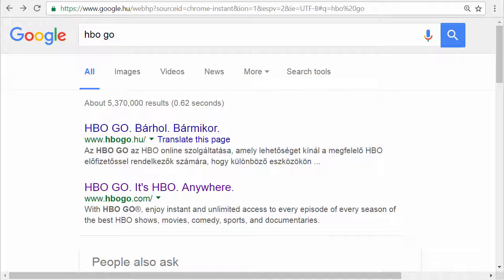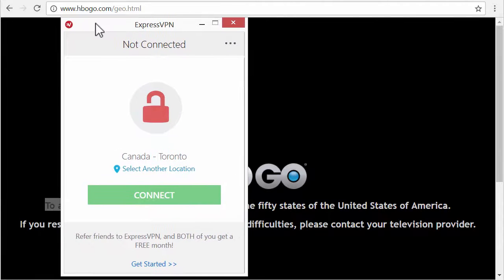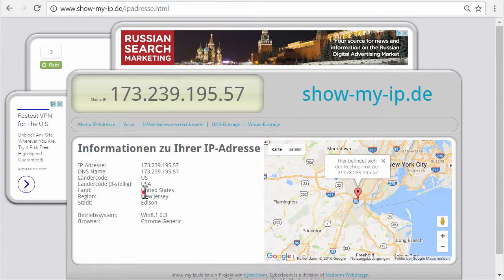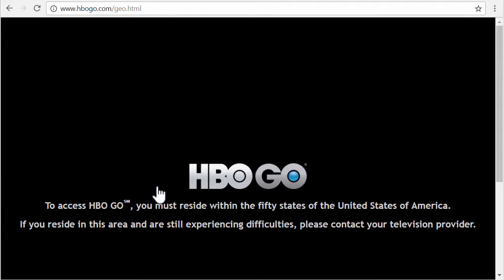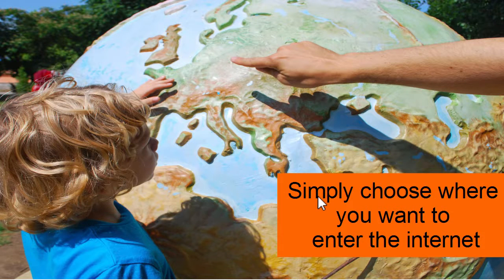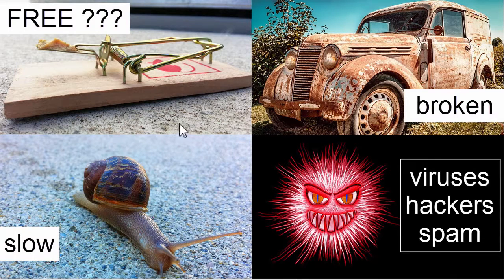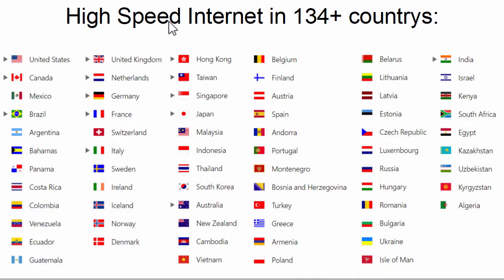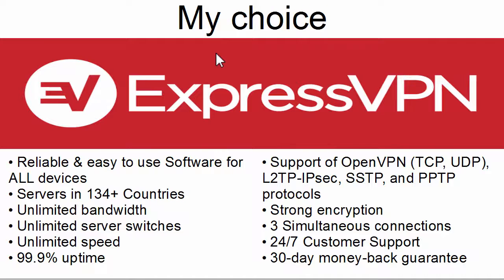▶ Watch HBO outside the US (2020) - Watch HBO in Canada, UK, Mexico, Europe, Australia ...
The Website of HBO Go checks your IP address to determine where you enter the internet. If this location is outside the United States, you will get the error message:

"To access HBO Go, you must reside within the fifty states of the Uniteds States of America."

By using a Virtual Privat Network (VPN) Provider you can not only use the internet much safer because all your data will be encrypted but also can choose in which country you want to enter the internet. Thus Geographic-Blocking (GEO-Blocking) can be bypassed and you can unblock HBO Go. With this solution you will be able to watch HBO Go and HBO Now anywhere outside the US.

With this solution you can watch
✓ how to watch hbo in uk
✓ how to get hbo in canada
✓ how to use hbo in australia
✓ how to use hbo in UAE
✓ how to watch hbo in germany
✓ how to unblock hbo in india
✓ how to access hbo in europe
✓ how to watch hbo in ireland
✓ watch hbo in switzerland
✓ how to watch hbo in singapore
✓ how to watch hbo in italy
✓ how to watch hbo in japan
✓ how to watch hbo in mexico
✓ how to watch hbo in spain
✓ how to use hbo now in india
✓ how to watch hbo in South Africa
✓ how to watch hbo online in Spain
✓ how to stream hbo in New Zealand
✓ how to watch hbo overseas
✓ how to watch hbo abroad
✓ wie kann ich hbo in deutschland empfangen & sehen
✓ hbo serien in der schweiz empfangen
✓ hbo in österreich nutzen

Works with popular HBO Shows:
✓ how to watch game of thrones outside us
✓ how to watch westworld abroad
✓ how to watch big little lies outside us online
✓ how to watch true detective abroad online
✓ how to watch Watchmen online
✓ how to watch Veep online

✓ How to watch HBO live online outside us
✓ How to watch HBO videos outside the us
✓ How to watch HBO in canada
✓ How to watch HBO in australia
✓ How to watch HBO in New Zealand
✓ How to watch HBO in europe
✓ How to watch HBO in switzerland
✓ How to watch HBO in india
✓ How to watch HBO in france
✓ How to watch HBO outside USA
✓ StreamingHBO outside the us
✓ Access HBO outside the us
✓ Unblock HBO online stream
✓ Use HBO subscription outside the us
✓ How to get HBO outside the usa
✓ HBO US TV Sender in Deutschland Sehen
✓ HBO Amerikanische TV Sender in Deutschland empfangen
✓ HBO US TV Sender in Deutschland streamen
✓ HBO Amerikanische TV Sender in Österreich empfangen
✓ HBO Amerikanische TV Sender in der Schweiz empfangen
✓ HBO amerikanische tv sender online schauen
✓ HBO Watch us tv in germany
✓ HBO watch american tv in germany
✓ hbo serien in deutschland schauen